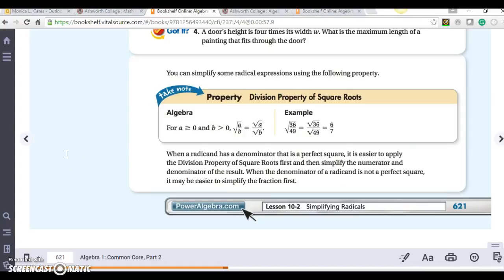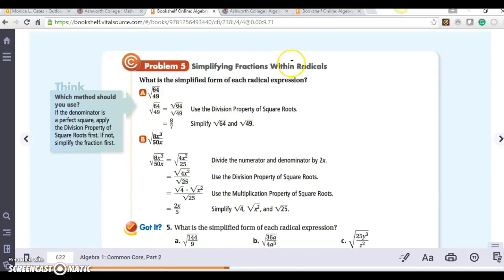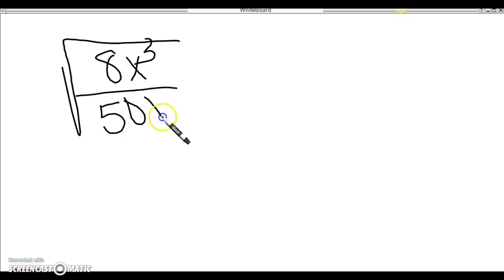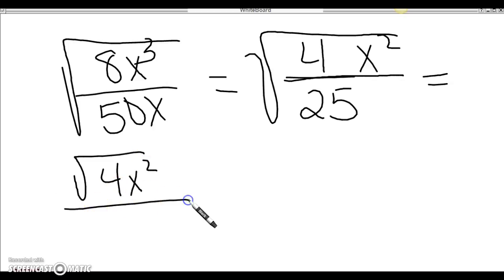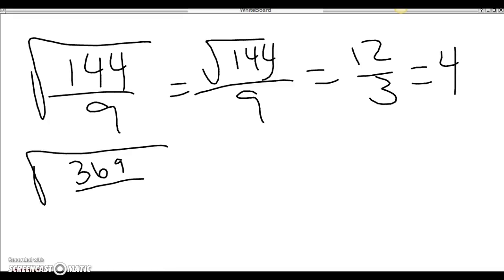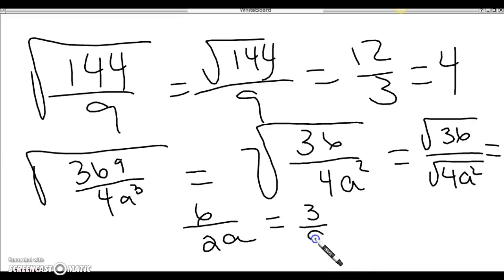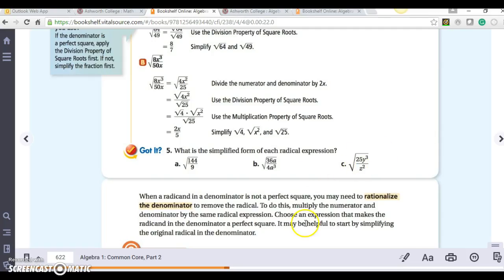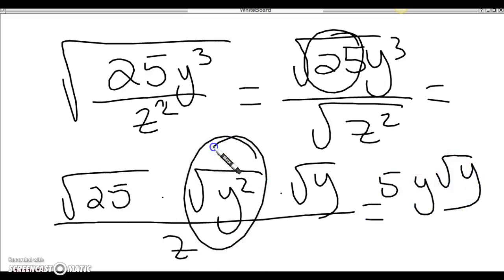Algebra 1 - Division Property of Square Roots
My children are making noise in the background.